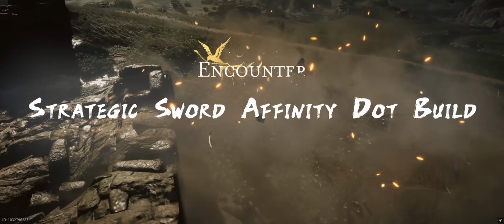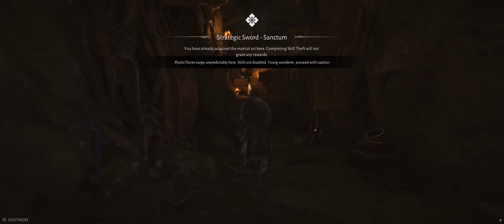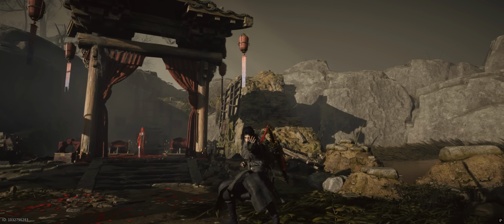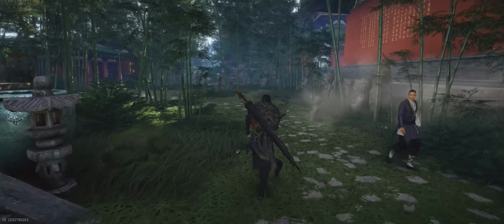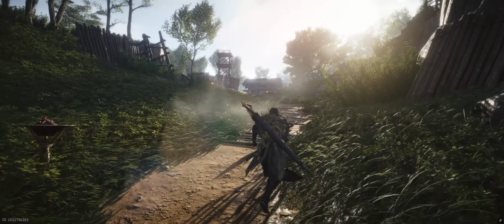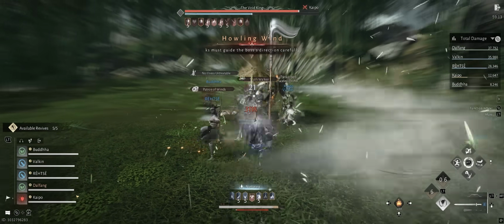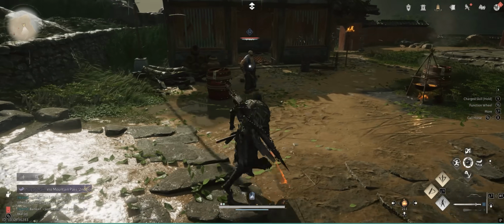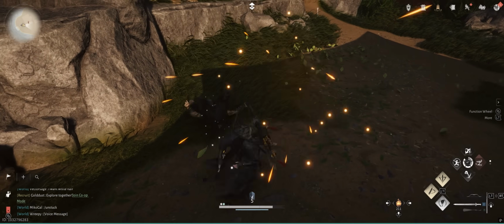This Strategic Sword Build MELTS Everything | Where Winds Meet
*Timestamps:*

00:00 Intro
01:08 The Logic
02:12 The Weapon
04:47 Inner Ways
06:32 Sponsored Segment
08:19 The Gear
09:14 The Stats
10:22 The Rotation
11:19 Mystic Skills
12:46 Conclusion